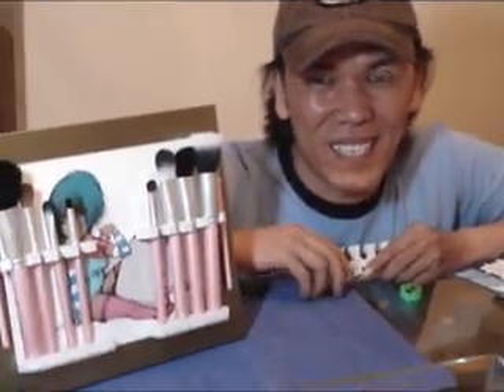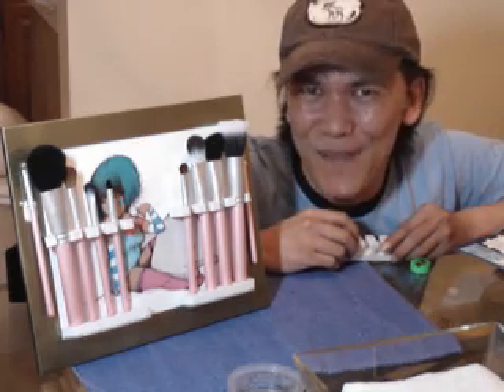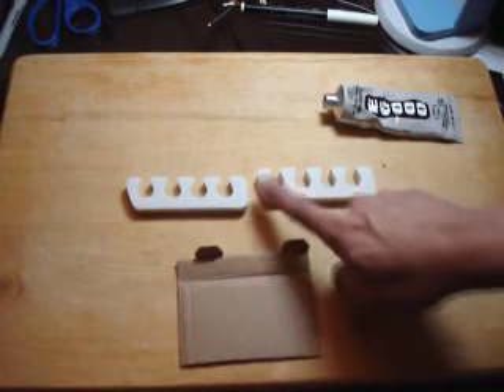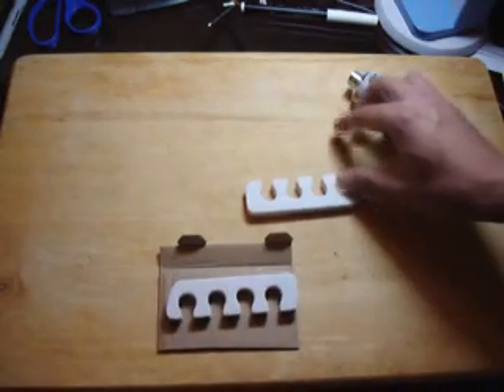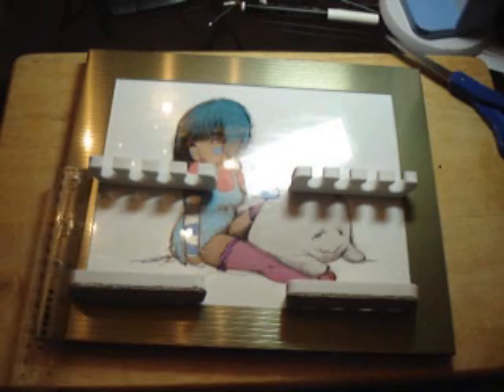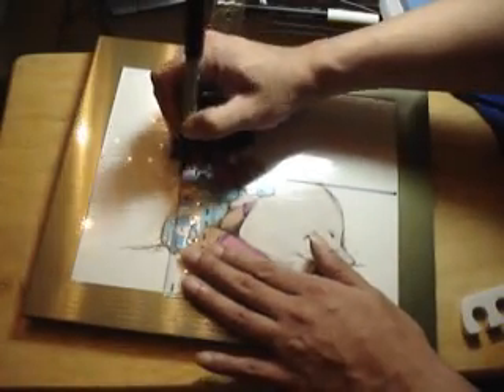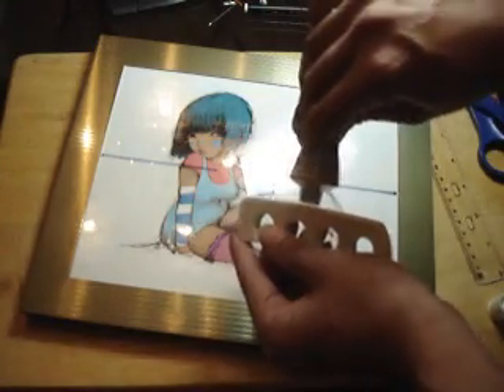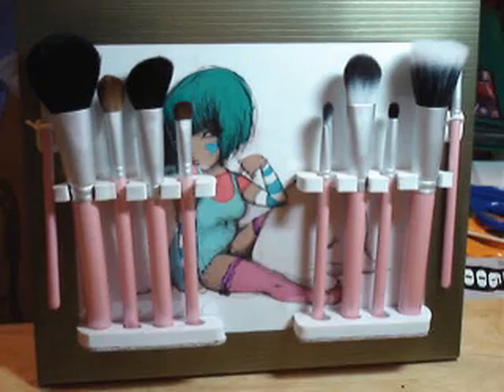Brush Easel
It's crafts time! Here's a vid on how to make your very own Brush Easel. Great idea to give to friends as gifts, or for yourself to organize your brushes. Ideal for makeup artists to have this Prom season for your teenage clients! Be Creative! EnJoy!